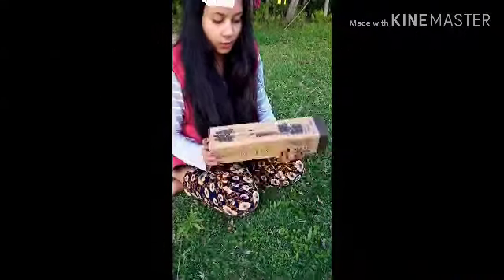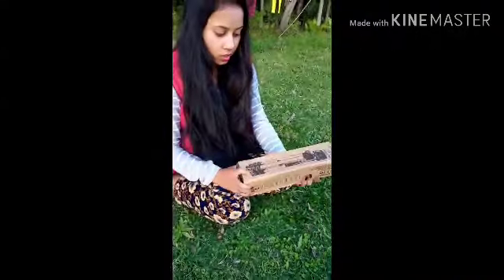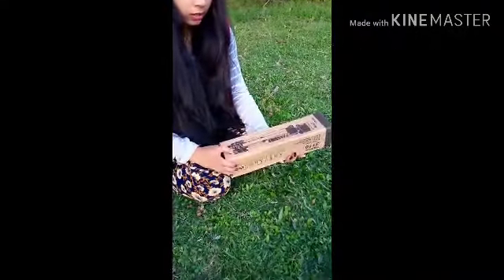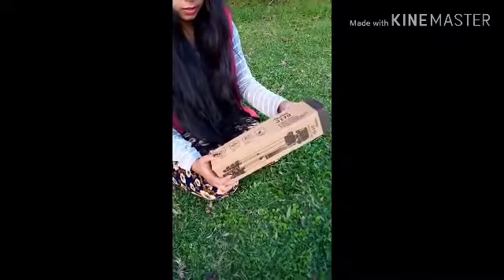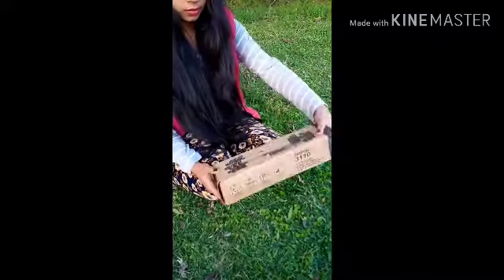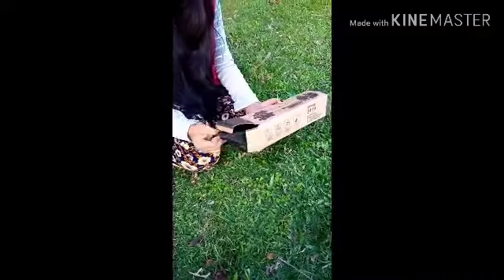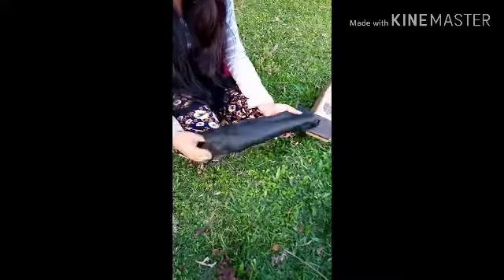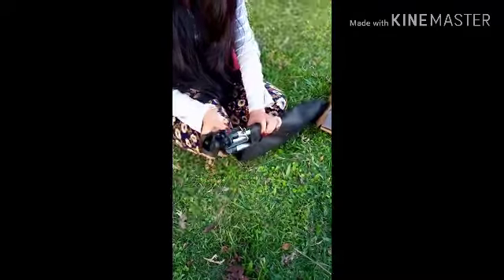Unboxing the tripod 3110||unboxi and review|| Tiktok and YouTube special ||Simple gir jiya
This Chinese product is very good..if you want to buy this link is below👇

Facebook jiyapaul